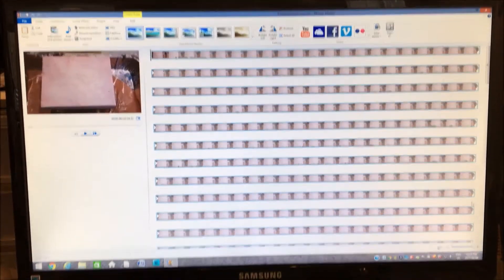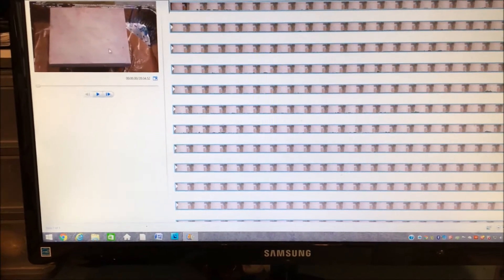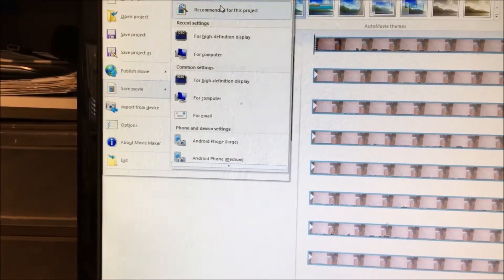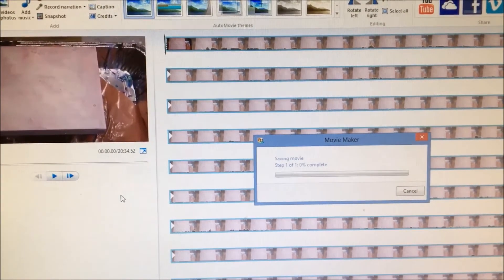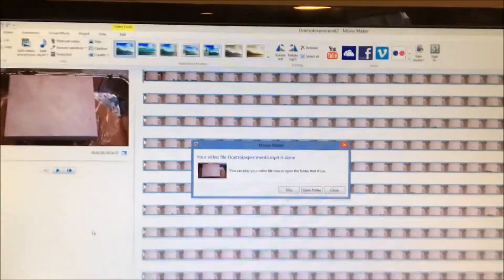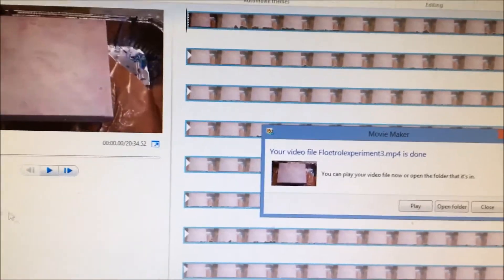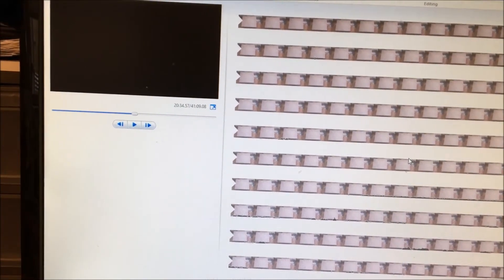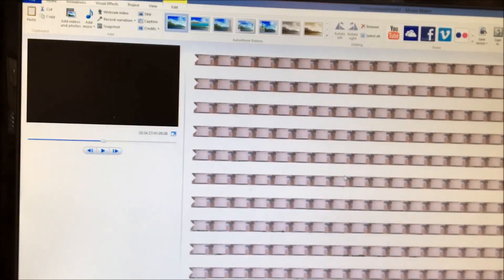Windows Movie Maker Problem Saving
I am having issues with WMM and I am at the end of my rope!  I hope someone call help me out.  The wmm on my desktop saves the same footage twice in one file.  The wmm on my laptop has no sound during the editing process.  Once get it uploaded to YT, the sound is fine.  WTF?